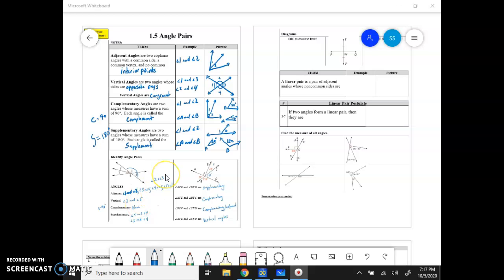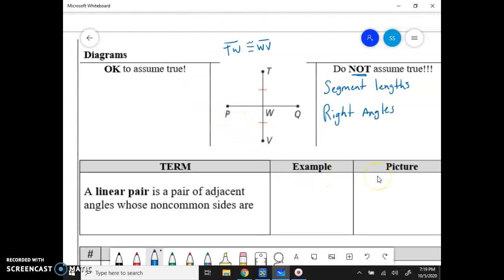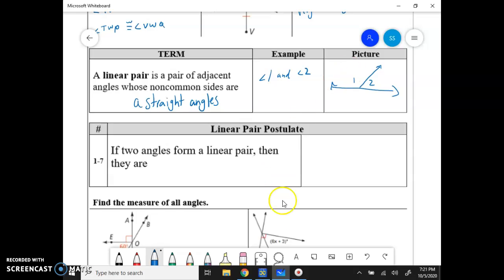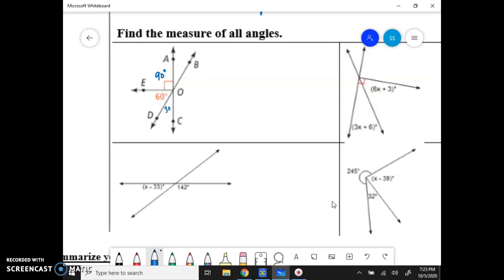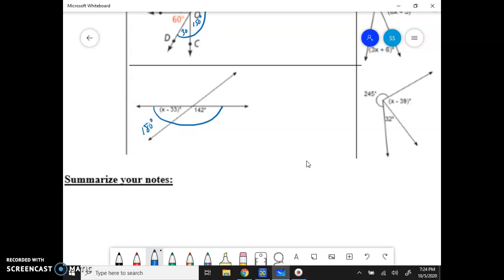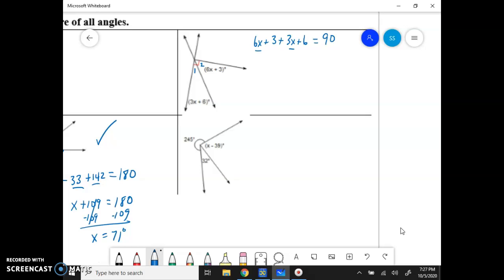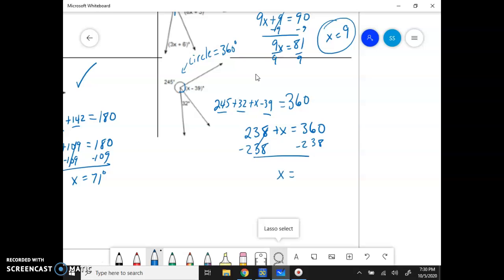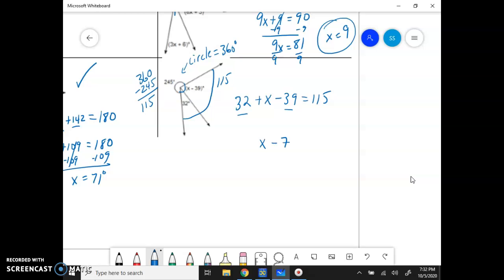Geo 1.5 Angle Pairs B